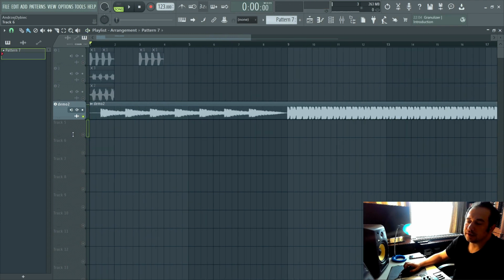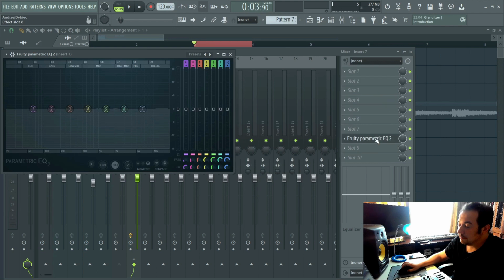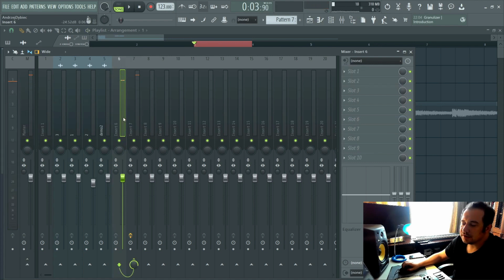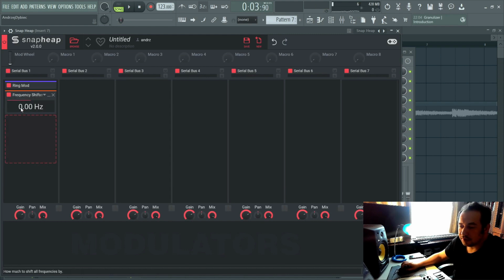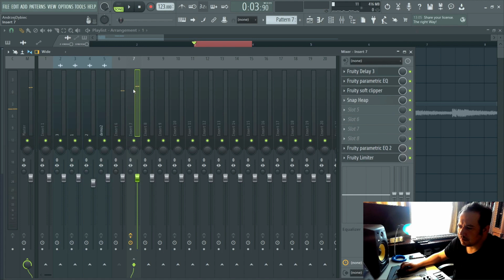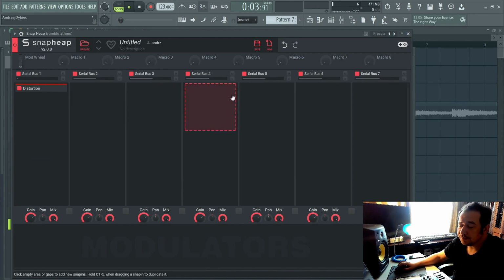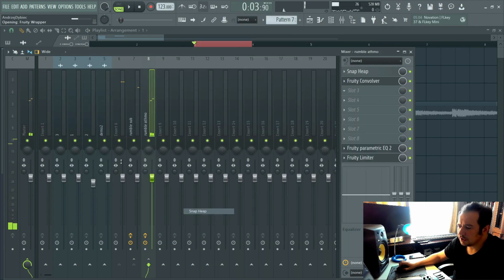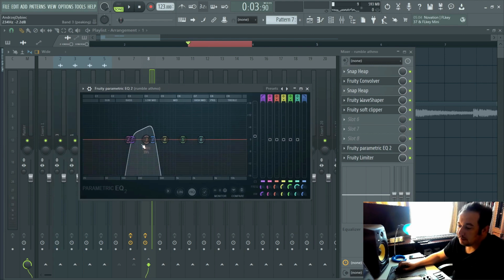How to make TECHNO RUMBLE KICK in FL STUDIO!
Sorry for my bad english, i did my best ;__;
Hey,
In todays episode we will look at process of making techno rumble kick.
Andrzej Dybiec in Socials:
TAGI:
techno, techno rumble, techno rumble in fl studio, fl studio tutorial, how to make rumble kick, how to make techno rumble kick, how to make rumble kick in fl studio, how to make rumble kick tutorial